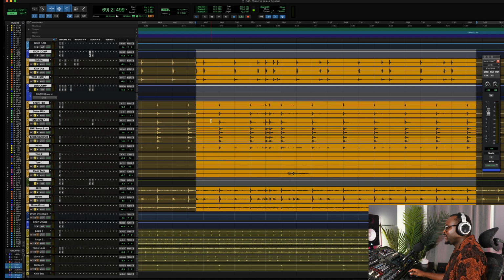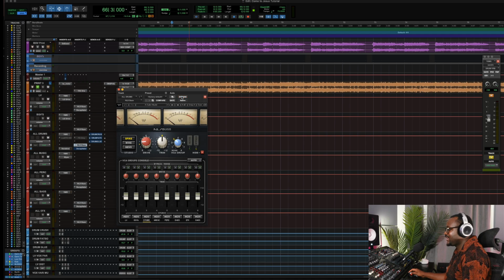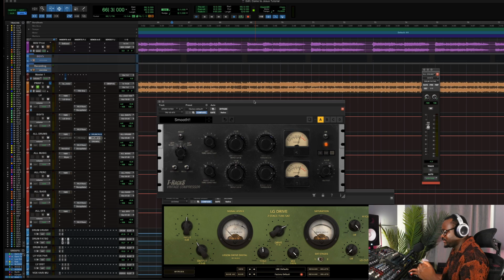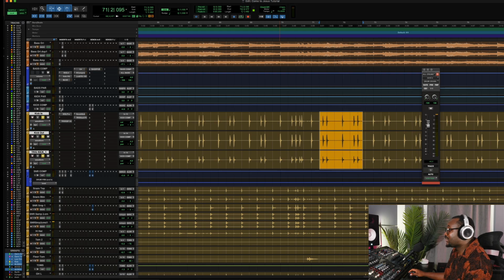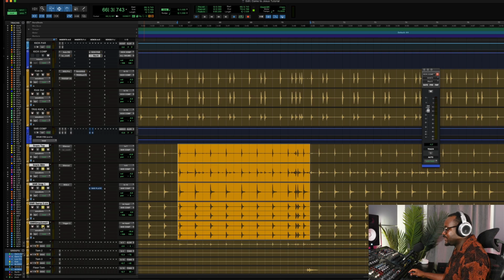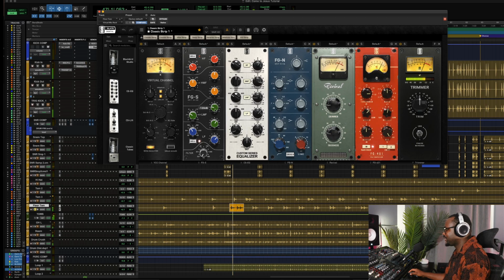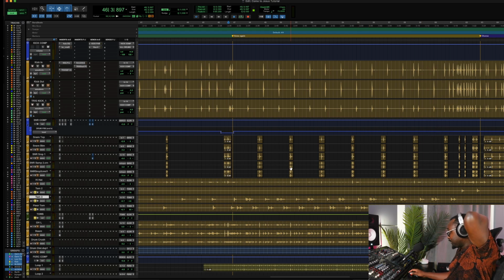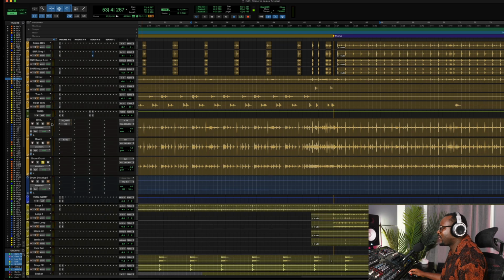How to Mix Drums | Get Big, Punchy Drum Sound | Mixing Like A Pro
Struggling to get your drums to sound punchy, clear, and powerful in your mix? In this tutorial, I’ll show you how to mix drums like a pro using EQ, compression, reverb, and other essential techniques to make your drum mix stand out.

🔹 What You’ll Learn:
✅ How to balance your drum mix for clarity and impact
✅ EQ techniques to clean up mud and enhance punch
✅ Compression settings for tight, controlled dynamics
✅ Reverb & parallel processing tricks for depth and energy
✅ Tips for making your drums cut through the mix

A great mix starts with solid drum processing—follow along and take your drum mixes to the next level! Got questions? Drop them below! 🎚️🔥

Fundamental Guides To Using EQ